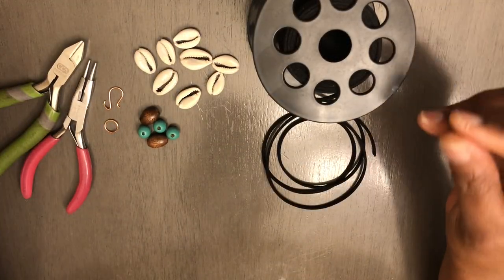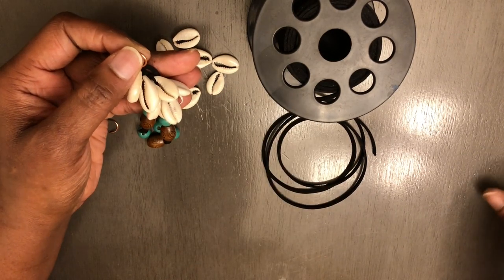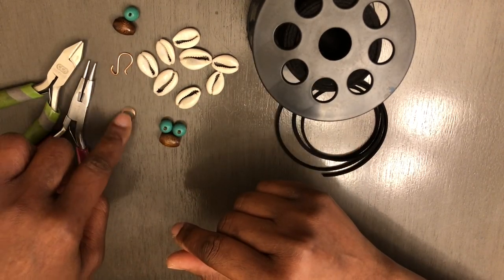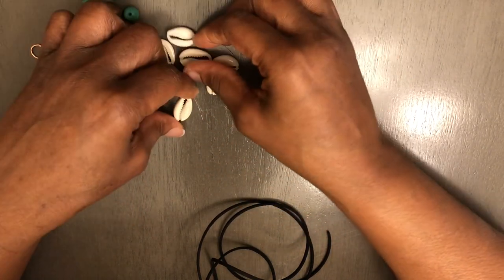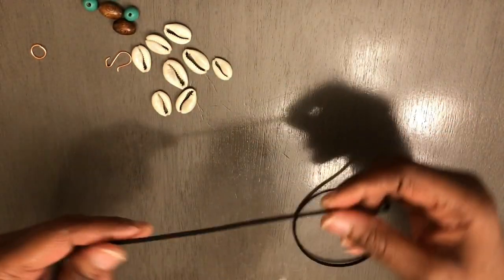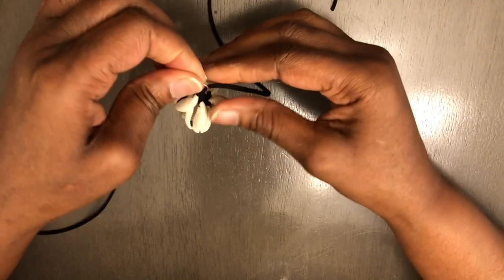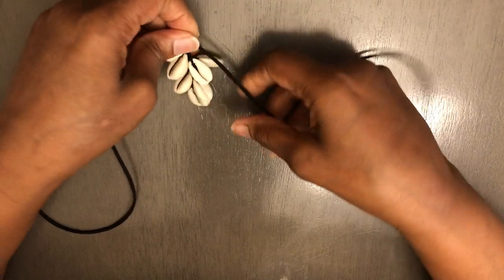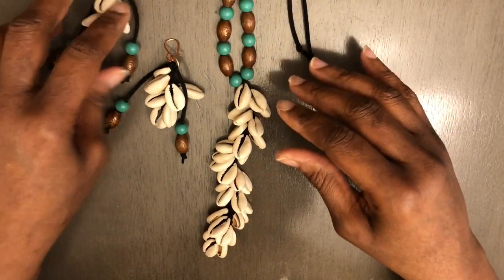How To Make Cowrie shell earrings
Hello My beloved kings and queens today I’m going to show you all how to make a pair of Callie shell earrings this jewelry design technique that I’m going to show you all will also help me to be able to make a necklace if you would like here are the findings that you will need to make these earrings.

Two￼ Pieces of suede cord
Two fishhooks
To jump rings￼
Wire cutters￼
Round nose pliers￼
Eight￼￼ Cowrie shells

Thank you All for taking out the time to watch listen and write a comment and if this is your very first time here on this platform make sure that you subscribe by hitting the bell so that when I upload my videos you will definitely be notified.